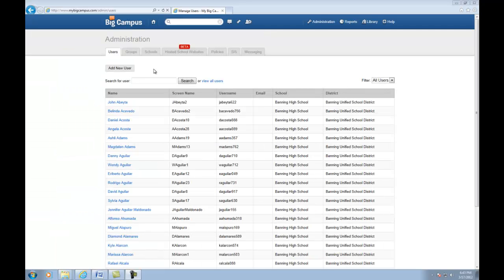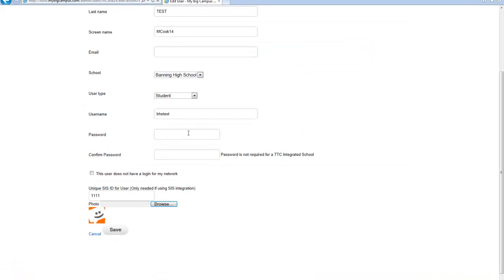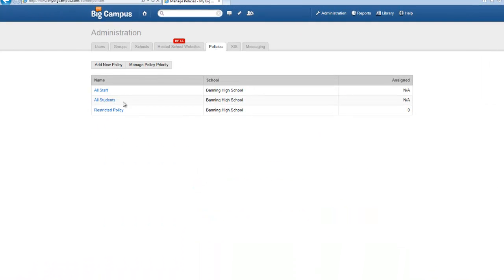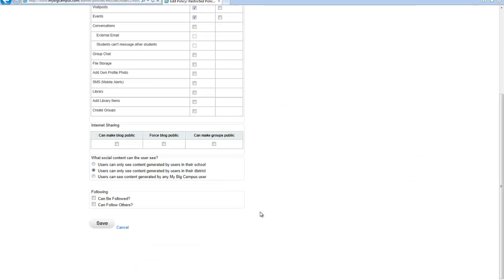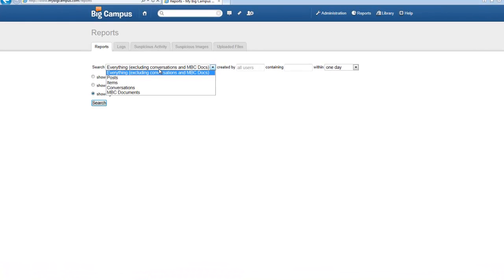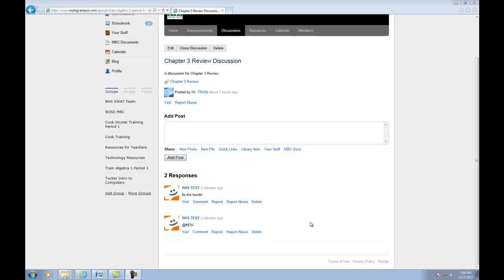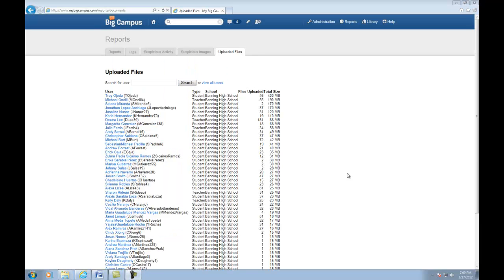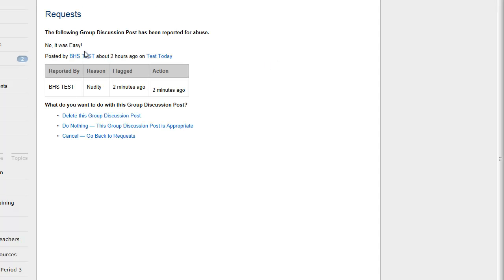BUSD MBC SPT8 - School Administration